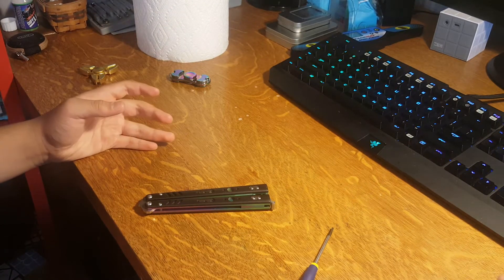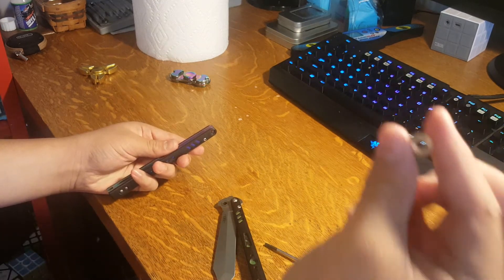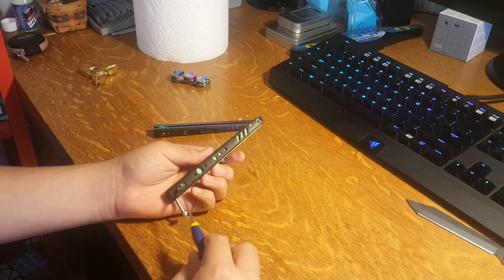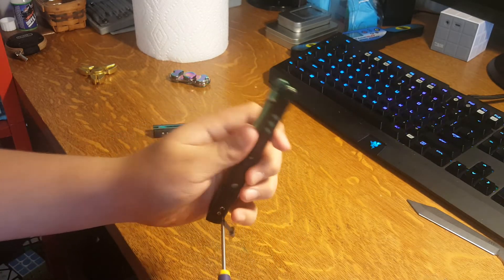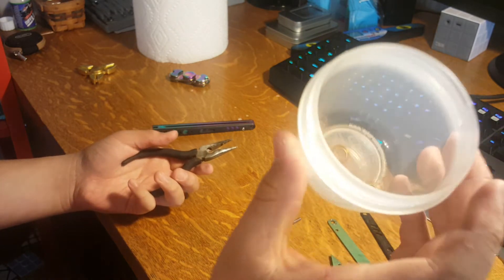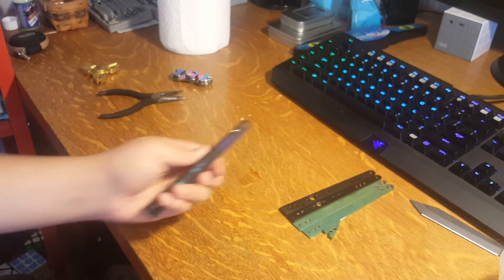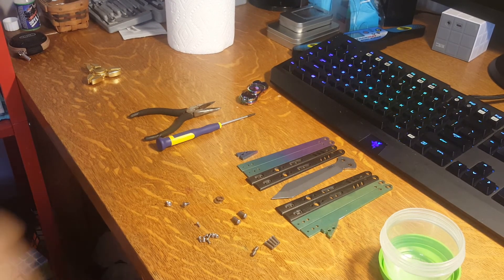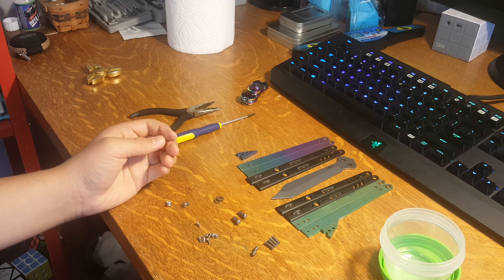Tutorial : How to Disassemble The BRS Replicant